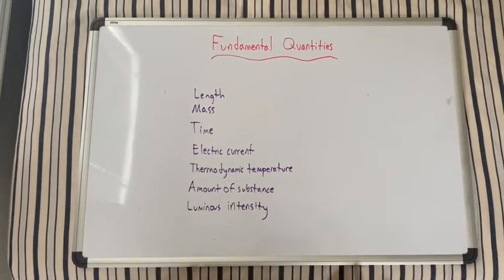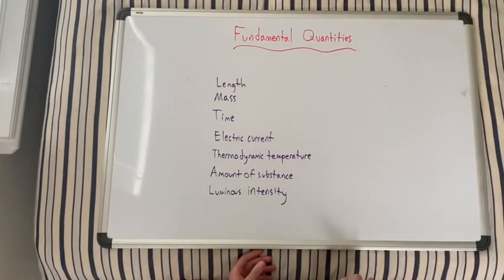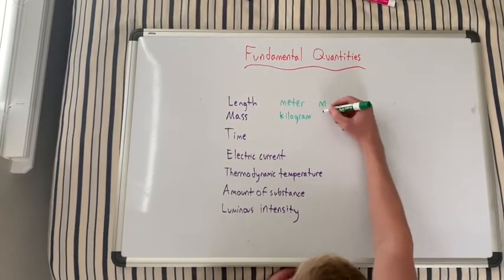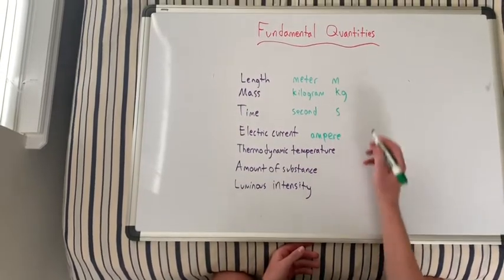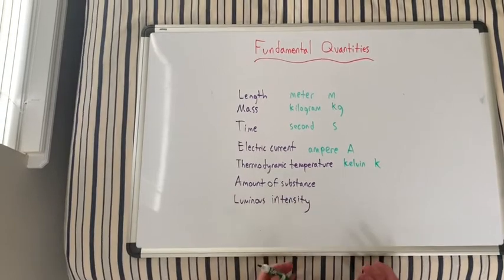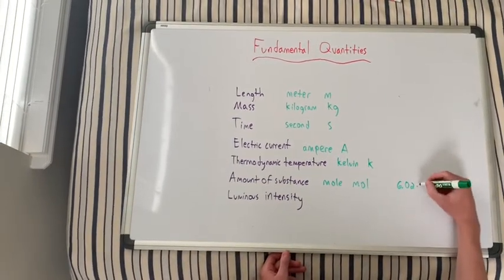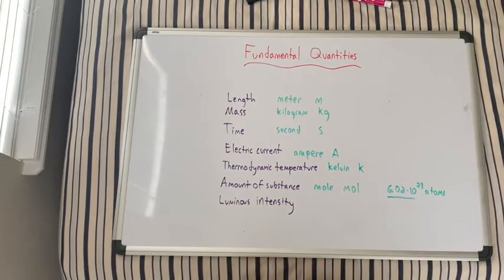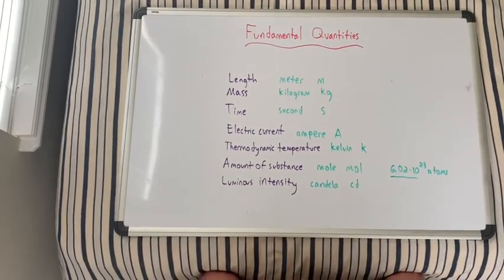Physics Review - Fundamental Quantites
Presentation of the 7 fundamental quantities from which all other units can be derived